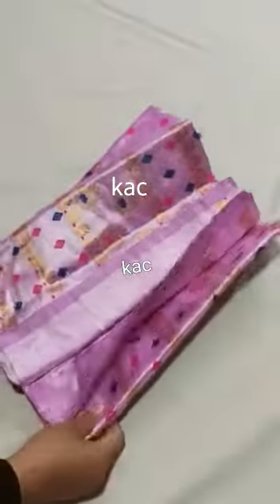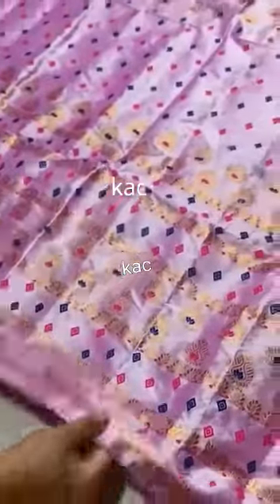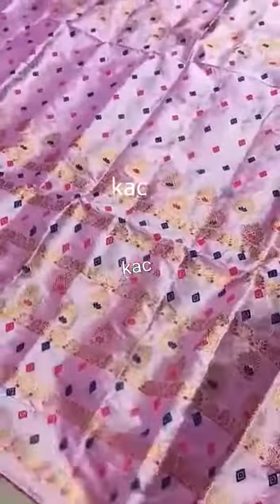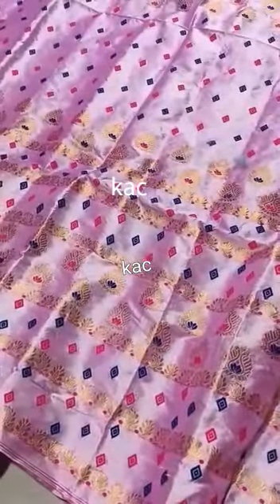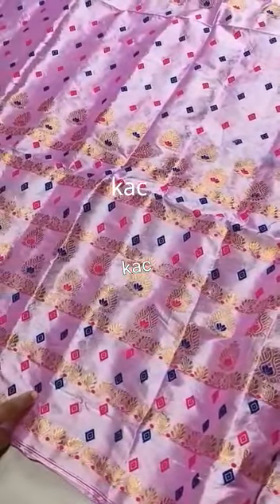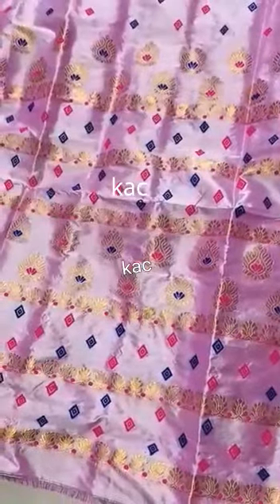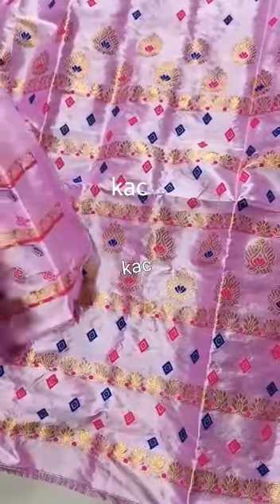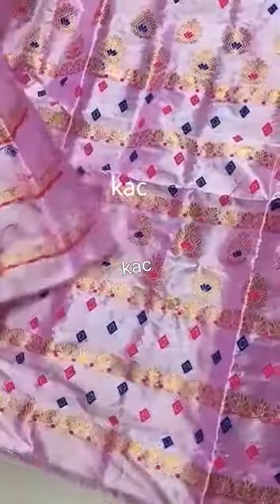Lavender Color Mekhela Chador || What's App for order 8920955598